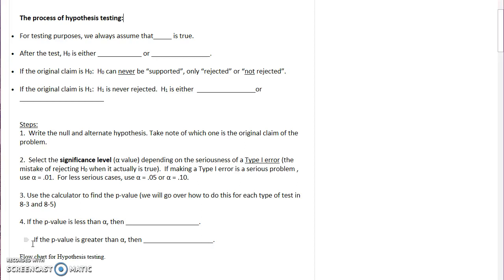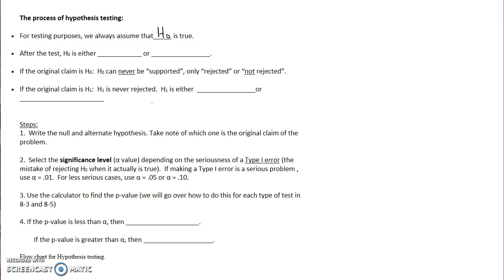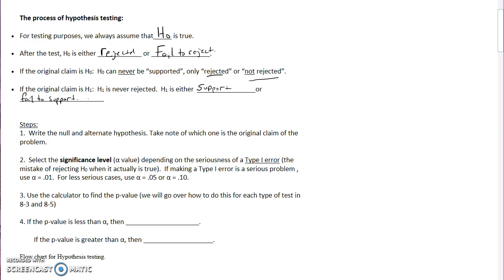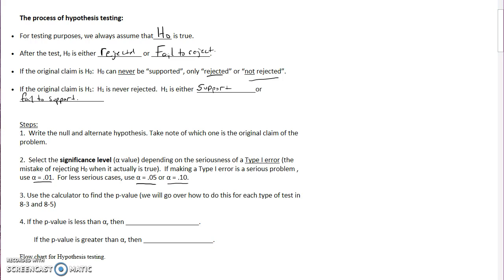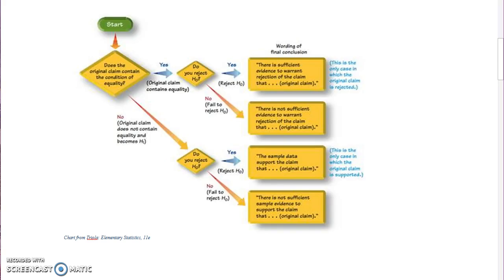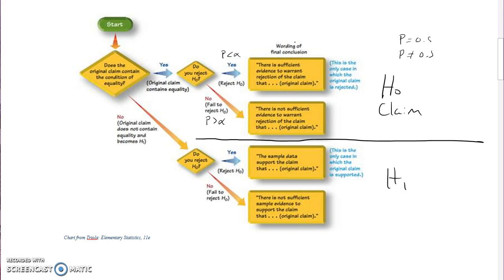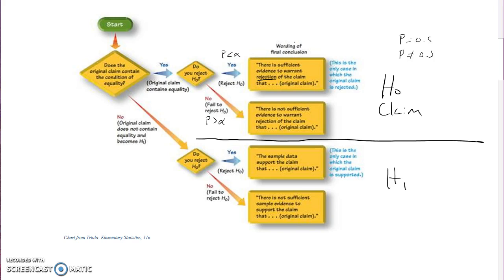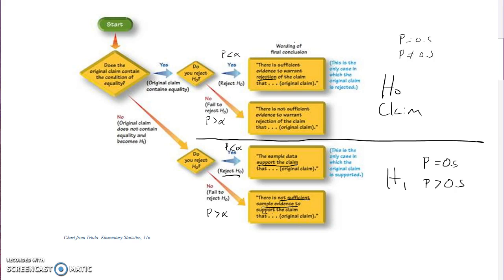MATH-130 CH8 Intro to hypothesis testing (Part 2)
MATH-130 CH7 Intro to hypothesis testing (Part 2)